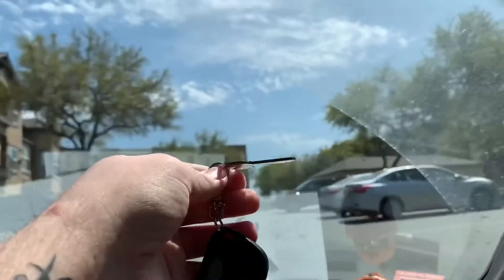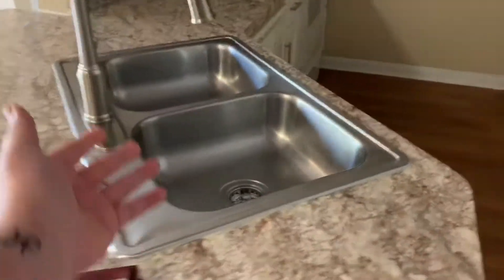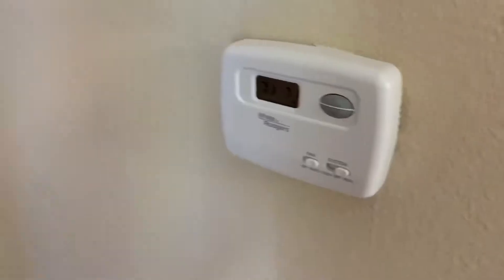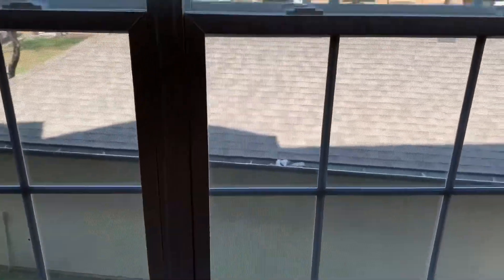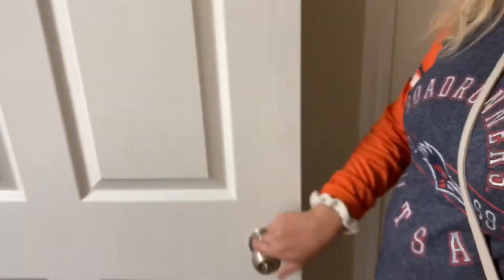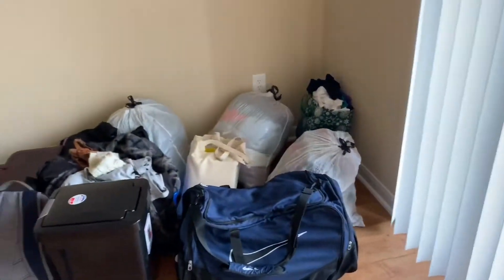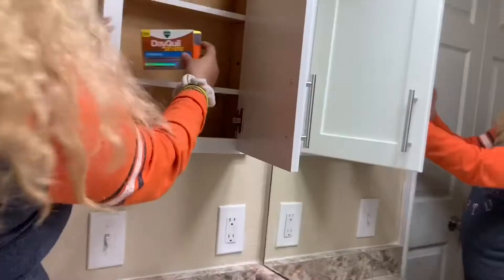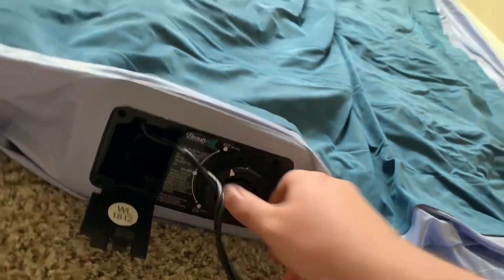MOVING INTO OUR FIRST APARTMENT